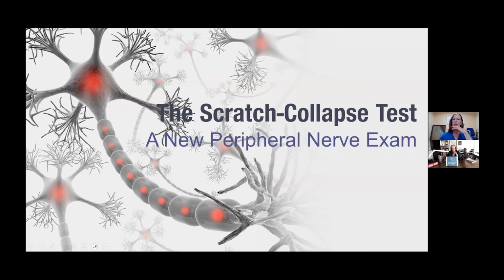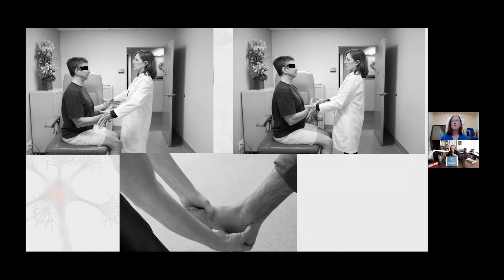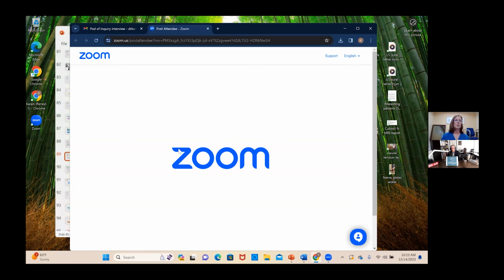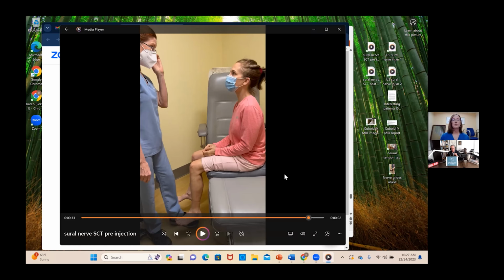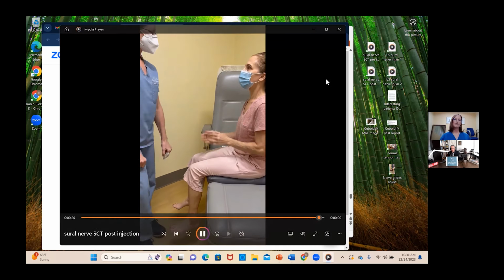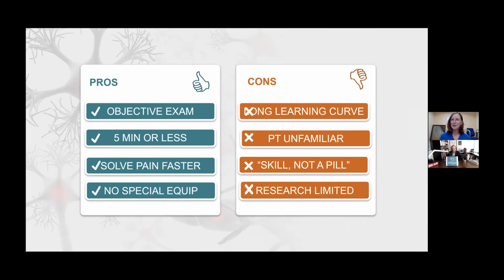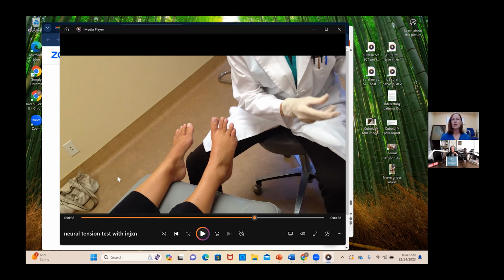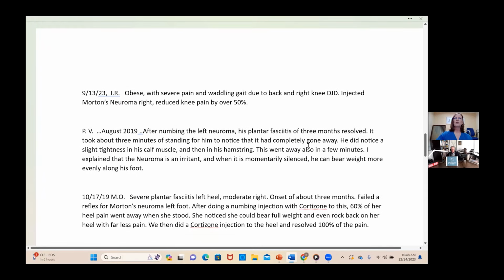What Is a Scratch Collapse Test? | Dr Karen Anderson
Please visit our YouTube channel to learn more about a scratch collapse test and dr Karen Anderson.

What is a scratch collapse test is covered in this video, along with the following subjects:

- Benefits of the scratch collapse test
- How does the scratch collapse test work?
- What is the scratch test for nerve compression?

Join us for a captivating discussion with Dr. Karen Anderson on the intriguing topic of Scratch-Collapse Reflex testing.

Dr. Anderson, a renowned expert in this testing, will delve into the science behind this reflex test, exploring its applications, implications, and potential benefits. The episode promises to be an informative and engaging exploration for anyone interested in peripheral nerve pathology and testing with neurological reflexes.

Here's a glimpse of what you can expect:

• Understanding the Scratch-Collapse Reflex: Dr. Anderson will provide a clear explanation of this reflex, its physiological mechanisms, and its role in accurate diagnosis of peripheral nerve entrapment.

• Clinical Applications: We'll explore how the Scratch-Collapse Reflex test is used in various clinical settings to assess where the pain generator may be.

• Benefits and Limitations: Dr. Anderson will discuss the potential benefits and limitations of using this reflex test in clinical practice.

Don't miss this chance to gain valuable insights into the Scratch-Collapse Reflex and its significance in peripheral nerve entrapments and pain.

- click on the show link to read the show notes and get more information.

The Pod Of Inquiry is designed to empower you with knowledge. What happens from there is up to you. Your host, Dr. Stephen Barrett, has designed this show to take you down some very deep rabbit holes hopefully bringing you back out again, relatively unscathed, but cerebrally wicked enabling a better understanding of all things worthy of inquiry.

Discover more of our video content on the scratch collapse test. You'll find additional insights on this topic and relevant social media links.

Our video explores a scratch collapse test, Dr Karen Anderson, the benefits of the scratch collapse test, how the scratch collapse test works, and what the scratch test is for nerve compression.

Have I addressed your curiosity about the benefits of the scratch collapse test?